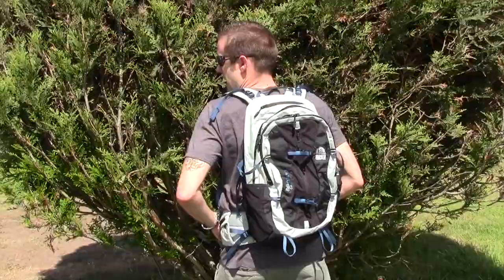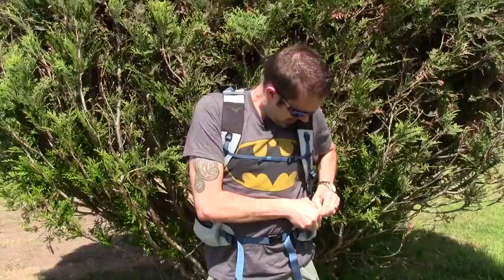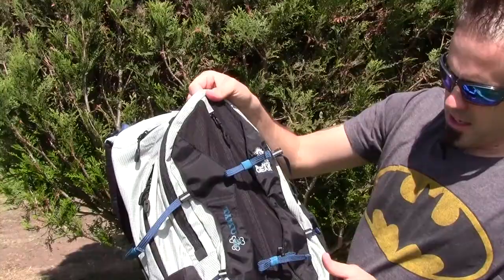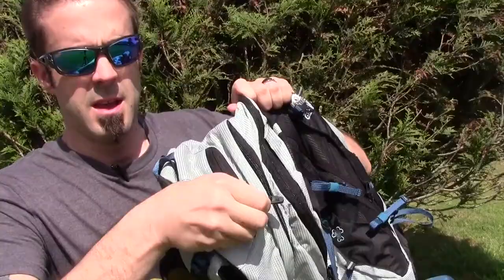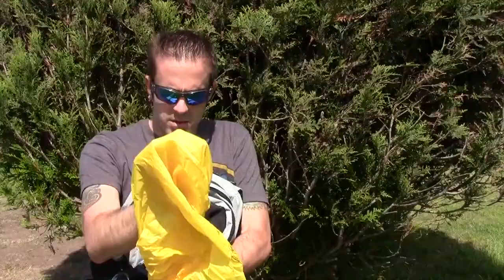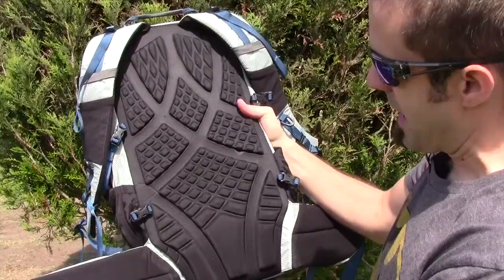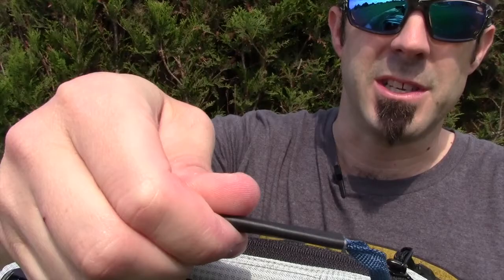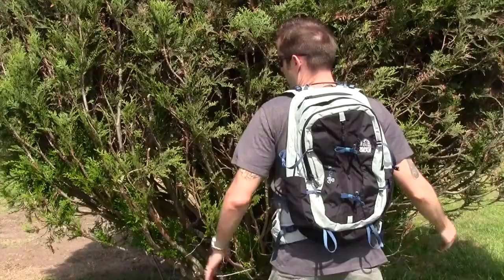Granite Gear Taku 24 Technical Day Pack Gear Review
The Take 24 gets its name from a glacier in Alaska in case you were wondering "whats in a name". The pack is a stout 2lb 6oz and although for a day pack weighs in so so on the scale its organizing and option features outweigh anything negative. This is one great pack and is my go-to pack for when I'm on the go! Not too expensive and extremely well built!

Here is a list of the gear that I use in my video’s
Camera’s:
Mic’s:
Keyboard:
Logitech Wireless Solar Keyboard K750
Headphones:
Sentey Bluetooth Wireless Headphones
Backdrop:
Cowboy Studio Photo Muslin Background
Lighting:
LimoStudio 700W Softbox Lighting